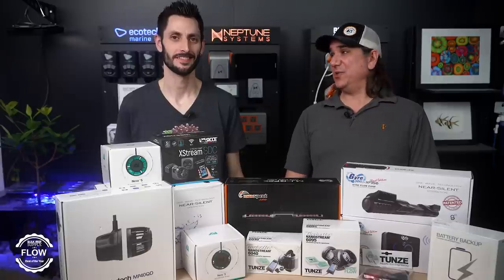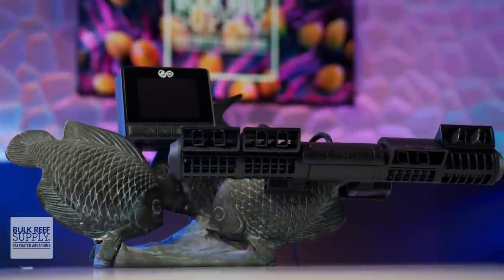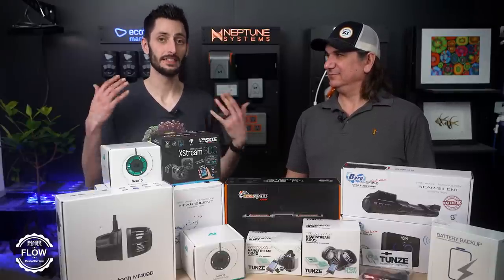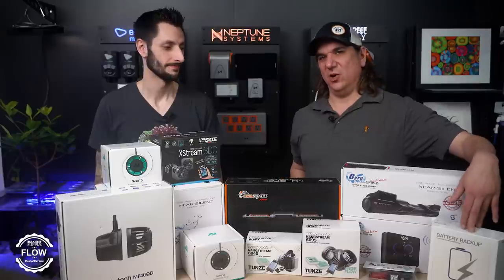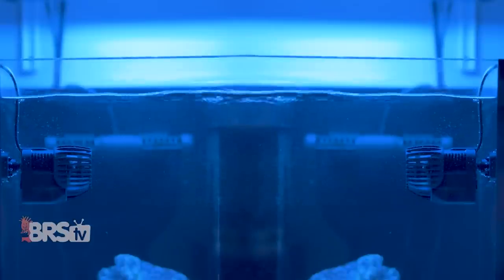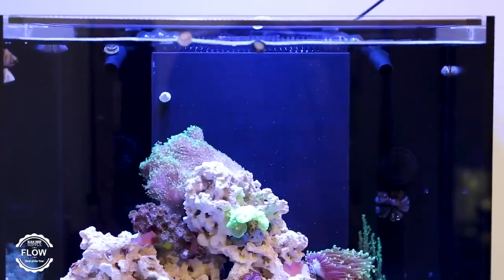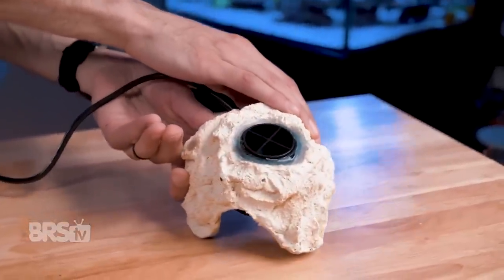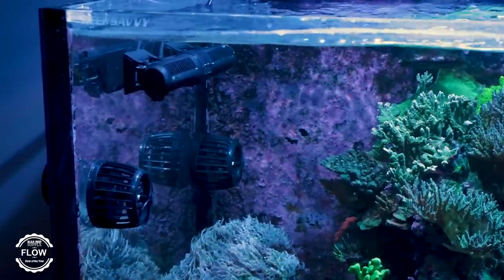Best of the Year: Which Reef Tank Wavemakers Made It to the Top?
Flow for your coral is CRUCIAL, and these aquarium pumps are the best at getting the job done! In today's Best of the Year, Ryan and Thomas are back in the BRStv studio to talk about the best powerheads available, as chosen by YOU. We're covering not only that, but also Ryan and Thomas' personal favs as well! Check it out here!

00:00 Introduction
00:09 Chosen by You
01:08 Best For LPS
03:34 Best Value Gyre
04:52 Best Gyre
07:34 Best in a Power Outage
12:01 Best for Turbulent Flow
14:32 Best for Low Profile
15:22 Best For Aiming
17:04 Best For Wide Angle
19:17 Best Entry Level Pump
21:01 Best For Getting Flow Behind The Rock
23:43 Best For Mounting On The Bottom
26:27 Best For Mounting on the Back
27:43 Best For Hard to Hit Spots
30:23 Easiest to Maintain
33:23 Thomas Pick
34:58 Ryan Pick